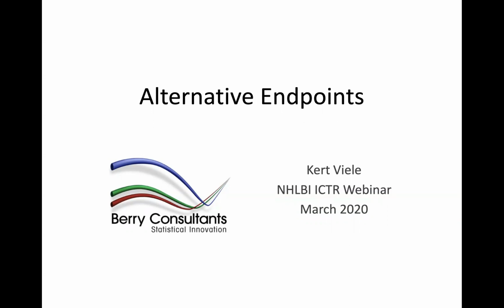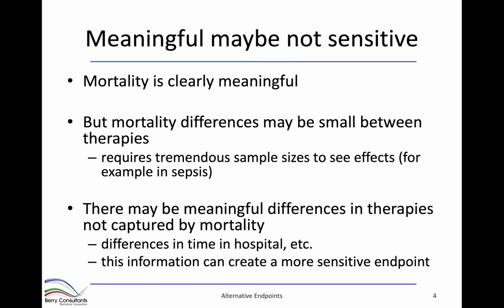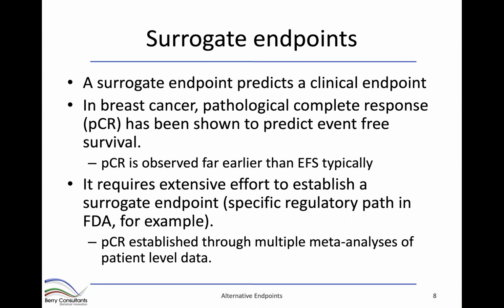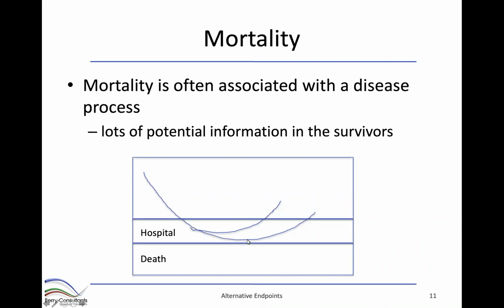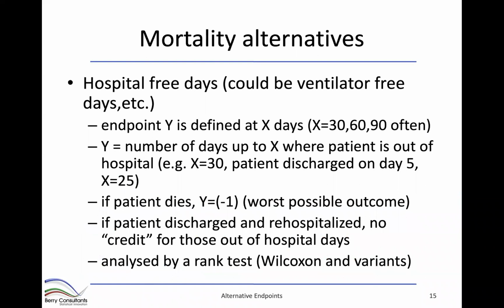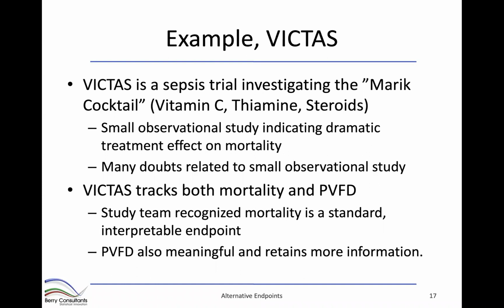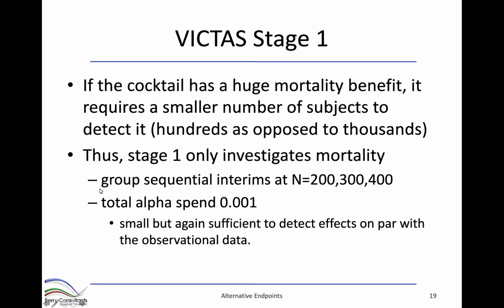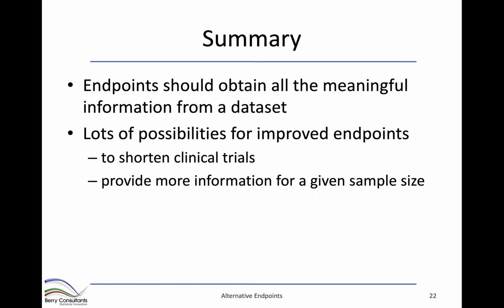NHLBI ICTR Webinar #7 Alternative Endpoints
Presented by Dr. Kert Viele

Clinical trials generate large amounts of data, which we summarize through trial endpoints. Ideally, these endpoints are clinically meaningful and sensitive to differences in treatment. Unfortunately, often the most meaningful endpoints, such as mortality, can be less sensitive while sensitive endpoints, such as biomarkers, can lack clear clinical meaning. In this talk Dr. Kert Viele will discuss the value of different endpoints and discuss alternatives which attempt to retain clinical meaning while allowing more sensitivity to treatment effects, and hence more power and/or smaller sample sizes.

This video has been funded in whole or in part with Federal funds from the National Heart, Lung, and Blood Institute, National Institutes of Health, Department of Health and Human Services, under Contract No.HHSN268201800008I.

for more videos and information!